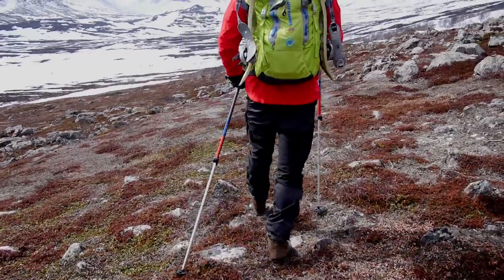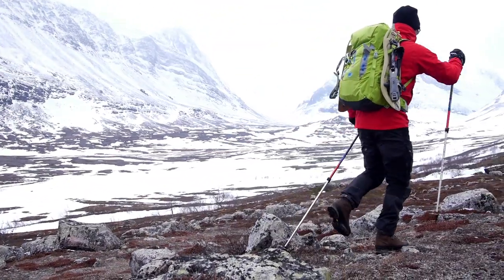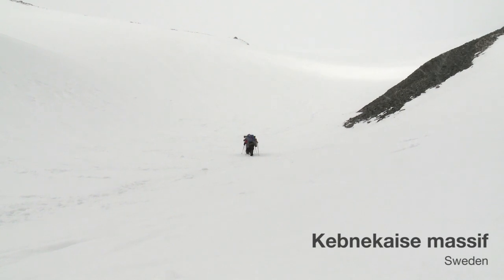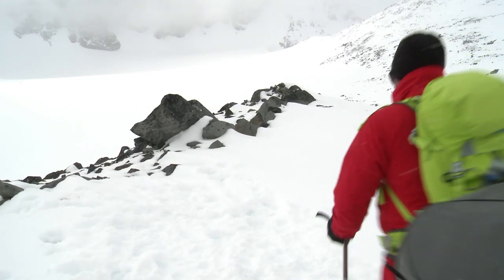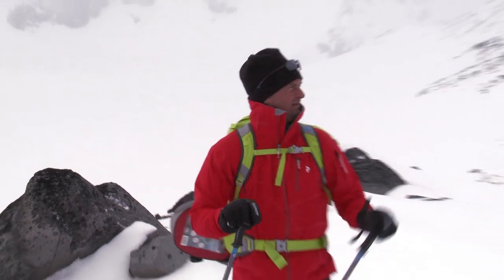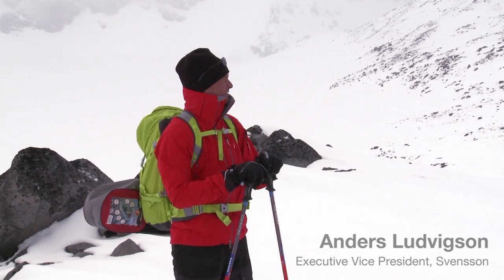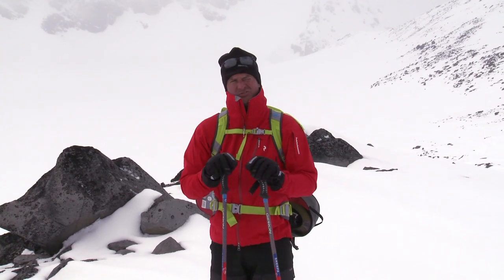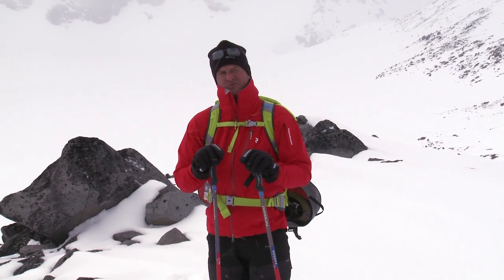Svensson - Walking in a Grower's Climate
A Swedish businessman walks a glacier and a lakebed to speak to the greenhouse growing industry and the food market. Can better growing help the planet?

In May 2014 Anders Ludvigson - Executive Vice President of Ludvig Svensson - took a small film team to Sweden's highest mountain while it was still in the grip of winter. A week later he continued his micro-adventure on the edge of California's Mojave desert - following the worst drought in fifty years. While both environments appear extreme, neither are far from vegetable production sites. Svensson climate screens are used in both regions to reduce energy and water consumption - doesn't the rest of the world need to conserve resources and grow food more efficiently?

Credits;
Director: Simon Coe
Photographers: Byron Shah, Ola Westberg, Jon Hope
Drone Pilot: Donovan Davis
Editing: Ola Westberg
Production Assistant: Jordan Loraine
Graphic Designer: Peter Wettéus

Viktoria Lundqvist and STF Kebnekaise
Kallax Flyg